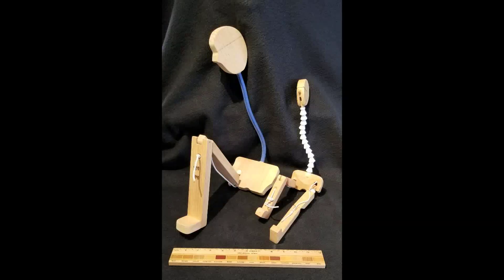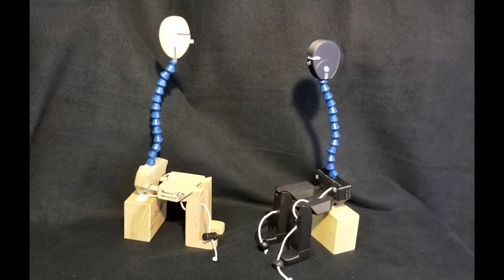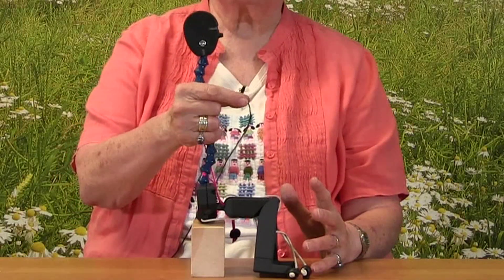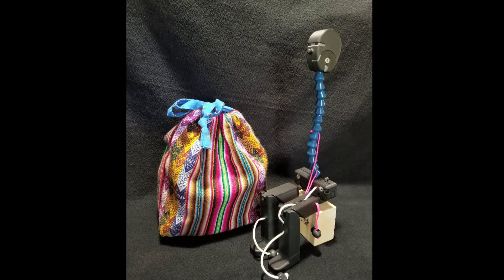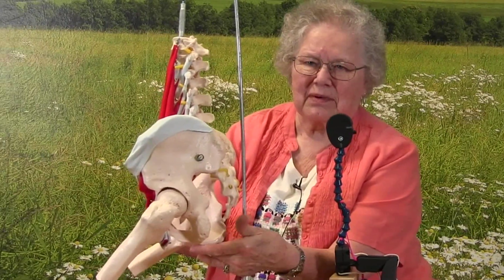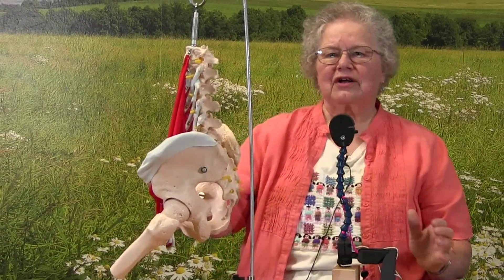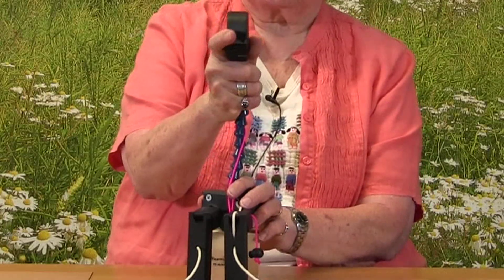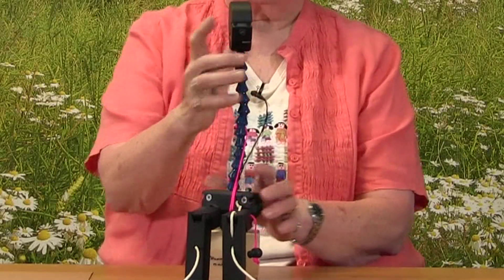Introduction to Hammie - History, Value and Example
Meet Hammie, the simplified anatomical model.

“There must be a way to communicate how tight hamstrings can cause poor sitting posture without needing to use a common spoken language or medical jargon.” -- T. Sammie Wakefield, OT and inventor of Hammie